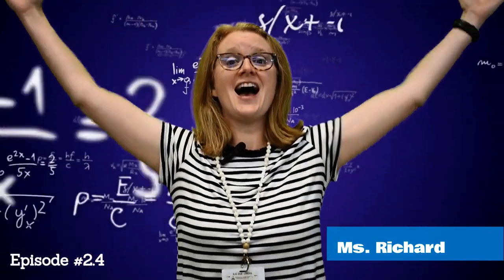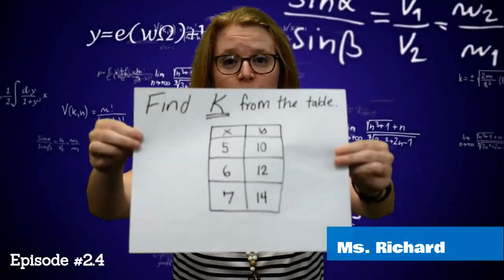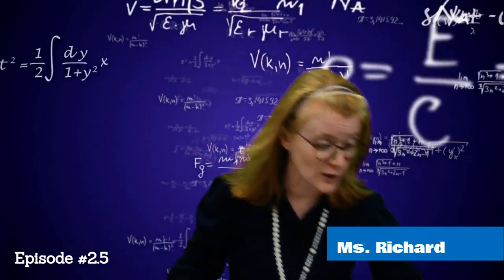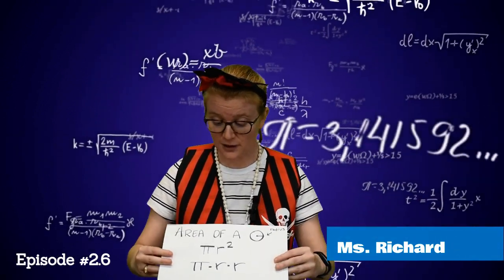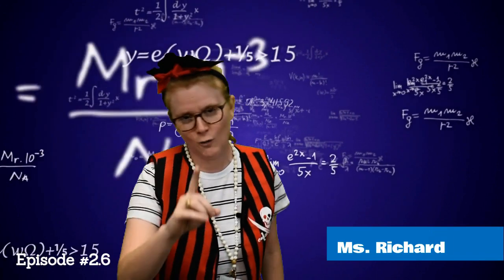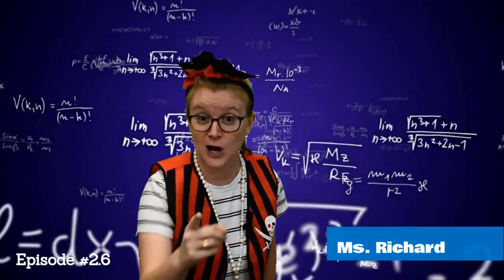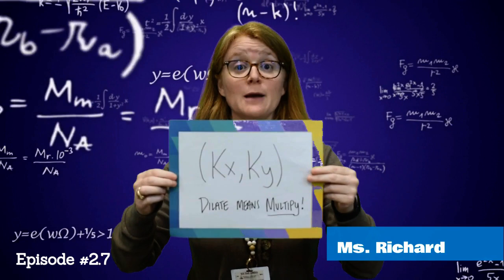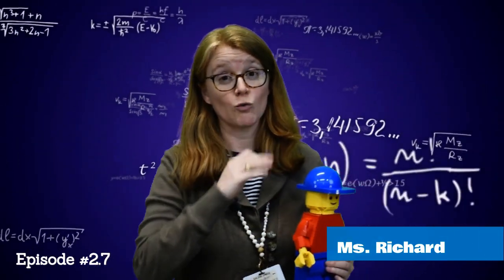Math Minute: Volume 2